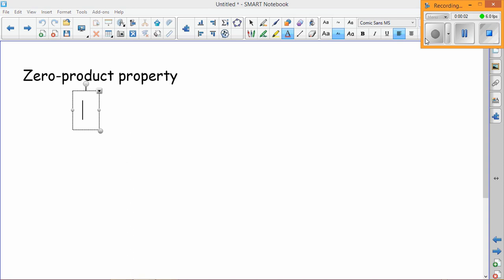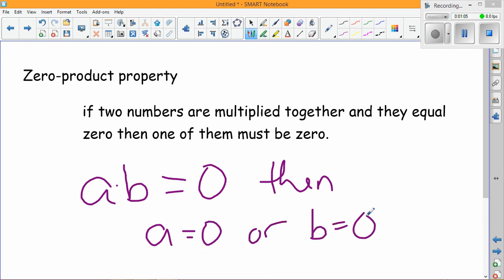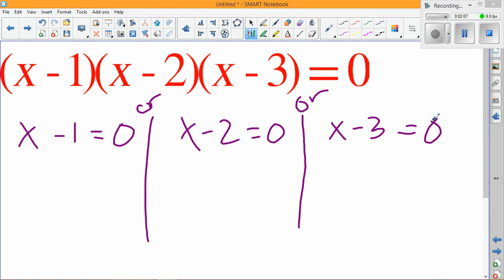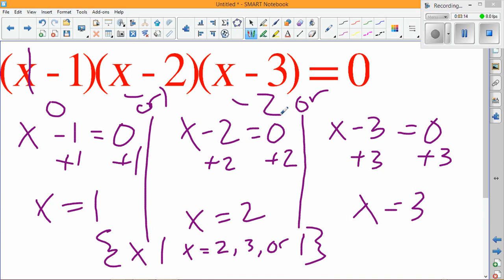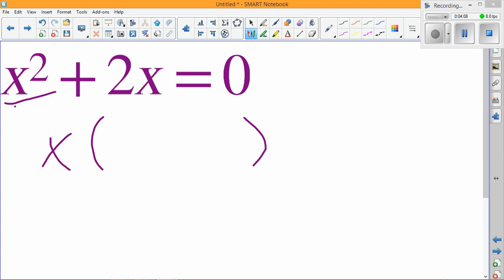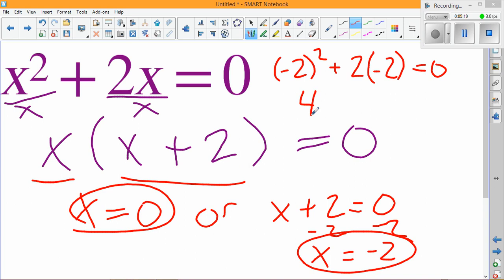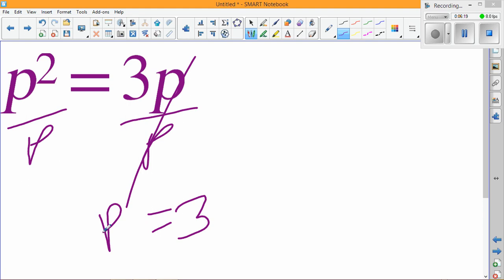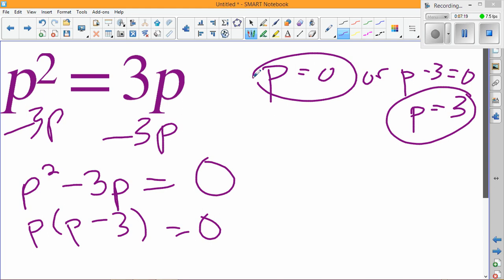A1 M1 L17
Algebra
Module 1
Lesson 17: Zero-Product Property